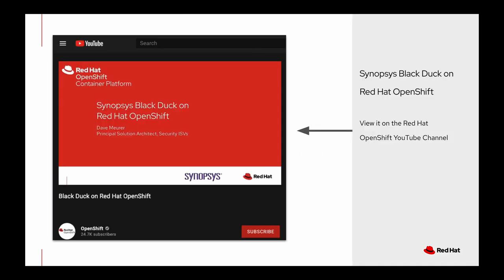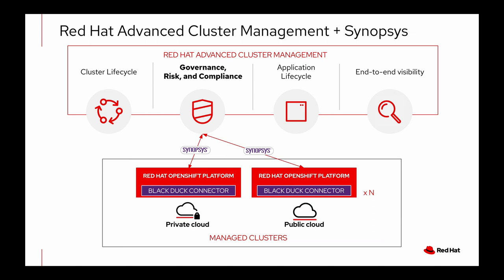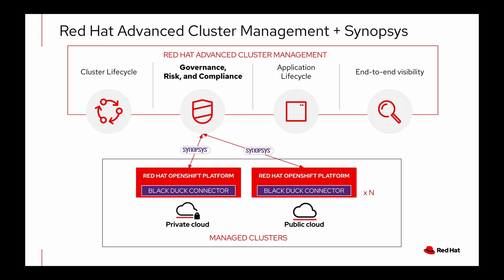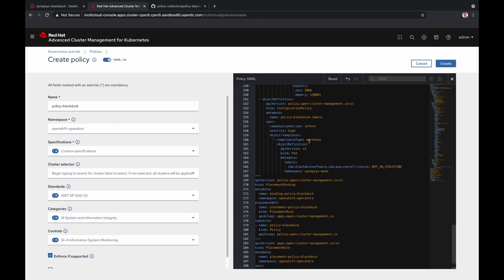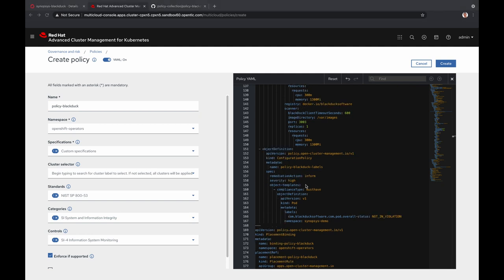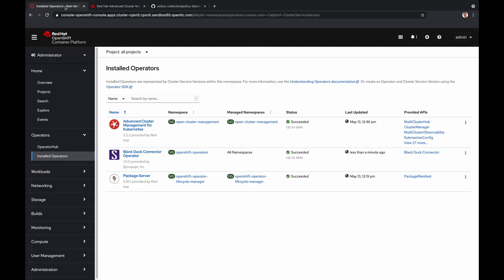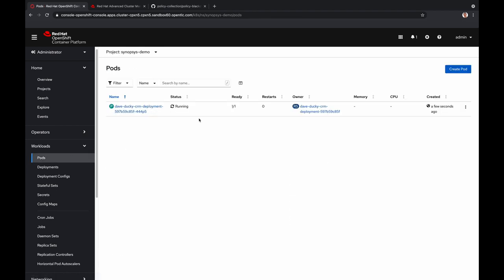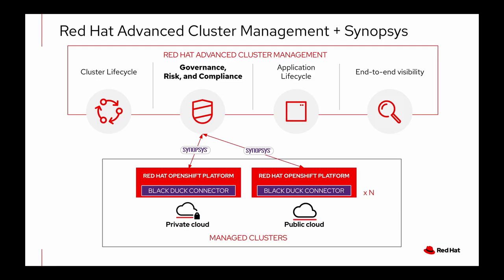Black Duck and Red Hat Advanced Cluster Management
Overview and demo of an integration between Synopsys Black Duck and Red Hat Advanced Cluster Management that allows you to govern and secure your fleet of Kubernetes clusters by creating a Black Duck Policy in Advanced Cluster Management to ensure Black Duck is deployed in all your clusters so that it can automatically scan, identify and monitor Open Source in all container images deployed in all your Red Hat OpenShift clusters.